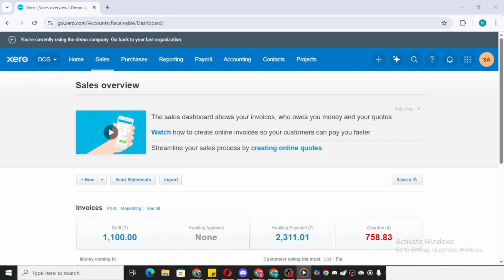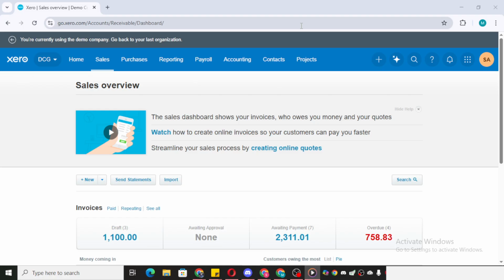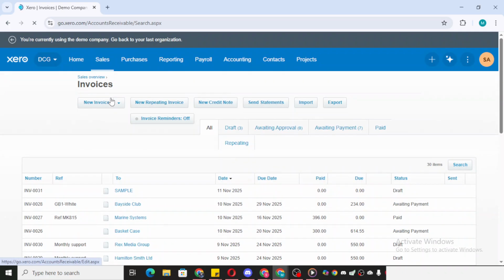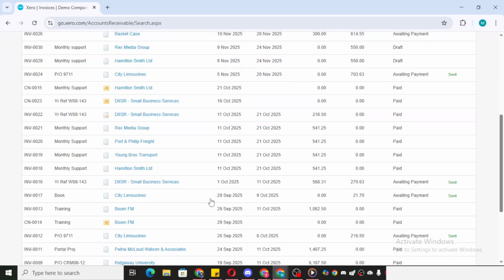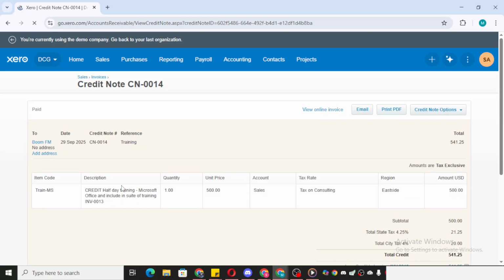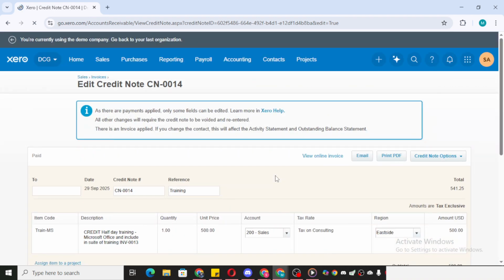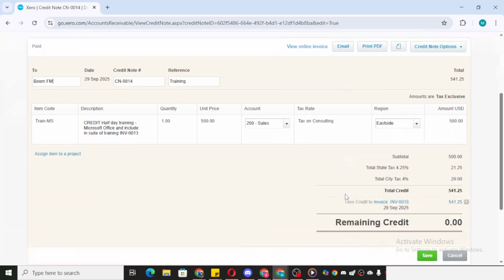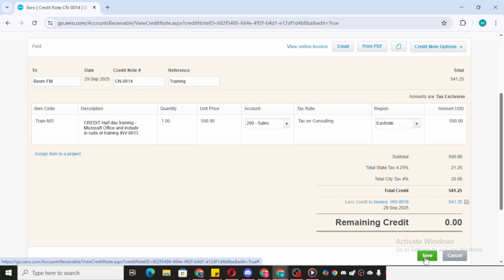How to allocate credit note in Xero (full guide)